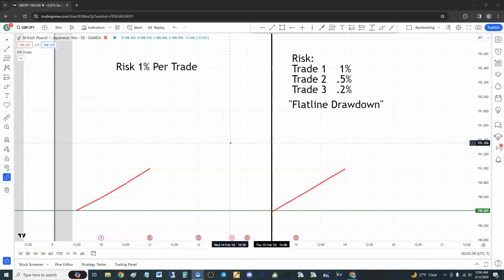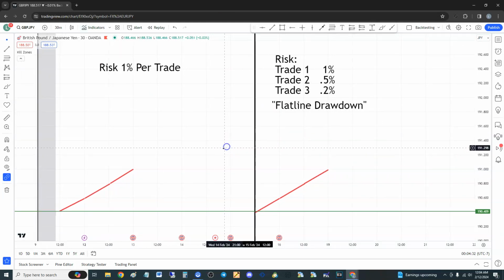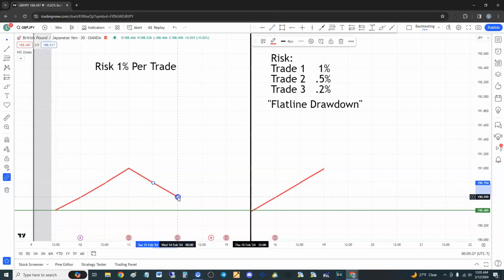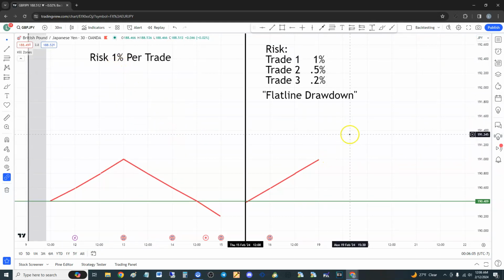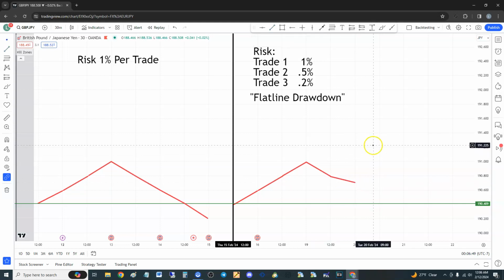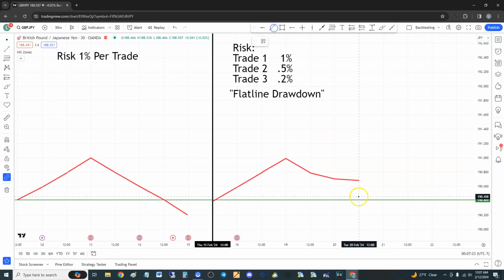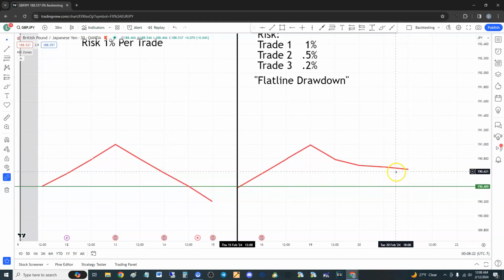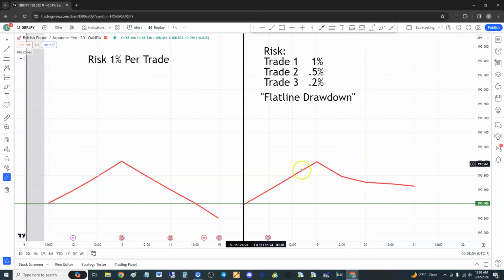BEST Risk Money Management Trading Strategy Flatlining Your Equity Curve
In this video you will learn the Best Money Management/ Risk Management strategy.  You will learn how to flatline your equity curve when you are in a drawdown period.

- Livestream Tuesday - Thursday  London Session

- EVERY FRIDAY Weekly Recap Videos on Trades I Took